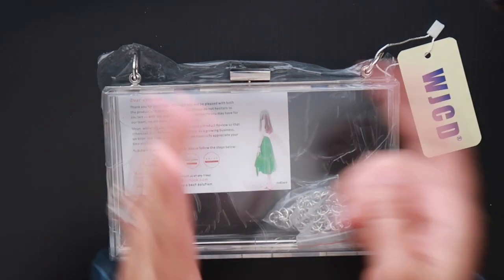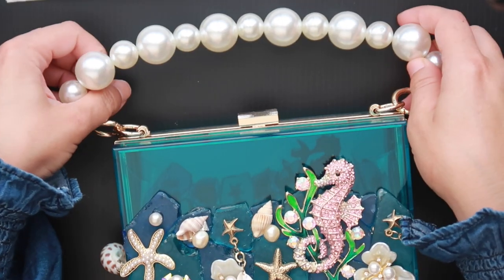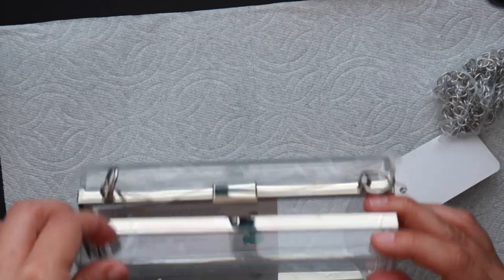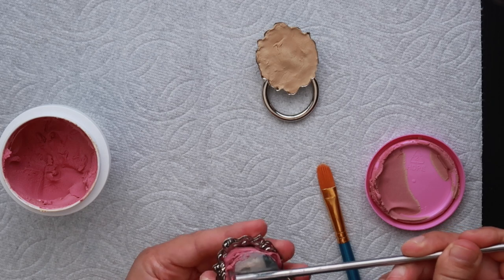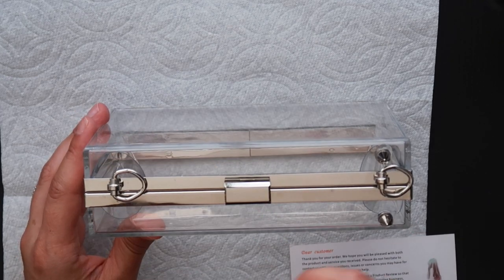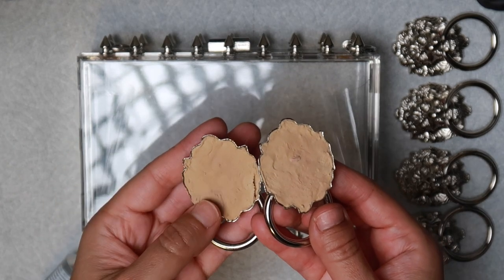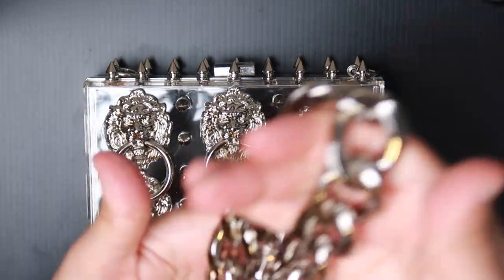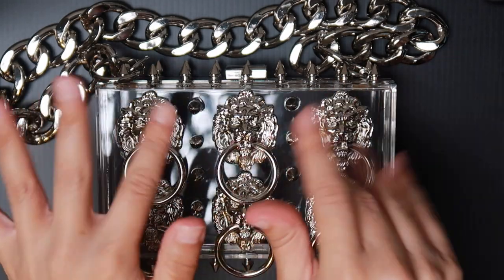$17 to $1700 Clutch | BellaGemaNails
Hi Love Buggies,

I was recently asked if I would return to DIY. The answer is forever yes! I love creating fashion pieces that are unique to my personal style. I took a break from the DIYs as I had been creating for many years.

This Lion Door Knocker Clutch is part of a series of designs that I had been sitting on for a while. You’ve seen my other creations, all very different from one another. I wanted this piece to be as different as the rest but edgy.

This bag was fun to create. Let me know if you would wear this bag!

Clear Clutch

Silver Chain

Studs

Lion Door Knocker

If you have a legitimate business and want me to review your products, you can send me merch. Please make sure to send me a set to review and an equal amount to host a giveaway or multiple giveaways. Please be advised, that I will always be transparent with my sponsored content and provide honest reviews. I will not post poor quality items.

ANNOUNCEMENT: I’m so happy to announce that BellaGemaNails now has a virtual storefront via Amazon. One easy click of the link and it will take you to many of the items I’ve used to create some of your favorite  designs! Don’t forget to shop my online store.

A small percentage of each sale is a paid commission to BellaGemaNails. This does not cost you more. I was not paid to review. All items were purchased with my own money. All expressed in this video is my true opinion.

BellaGemaNails